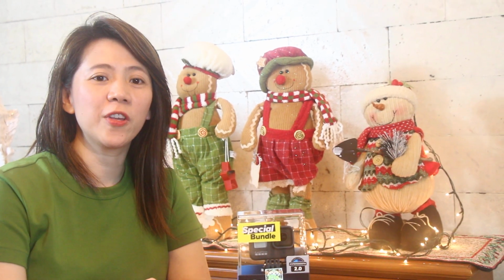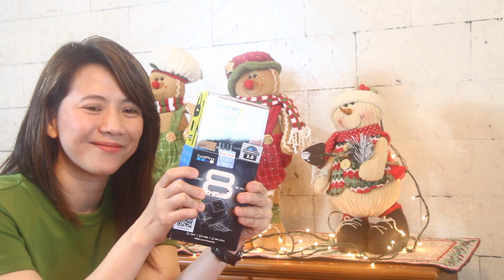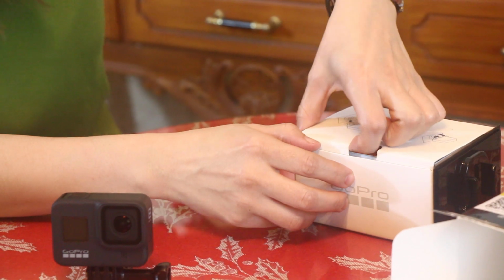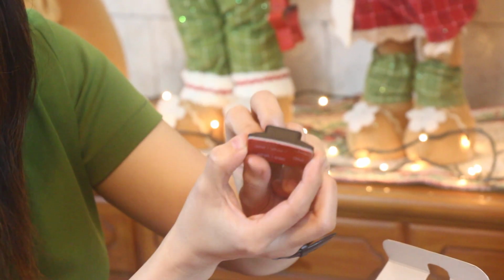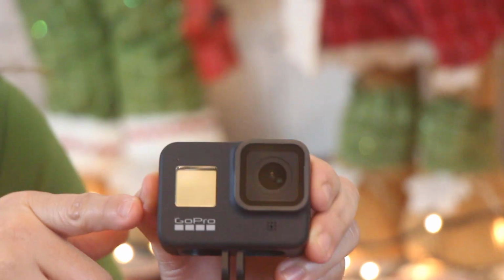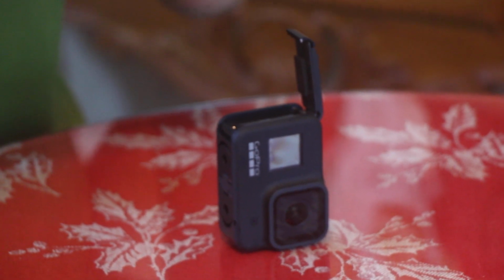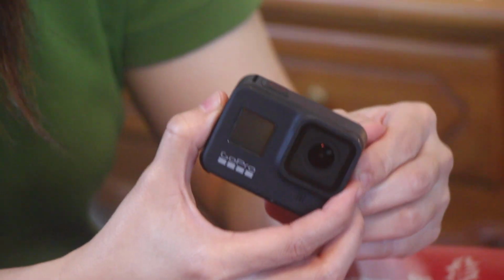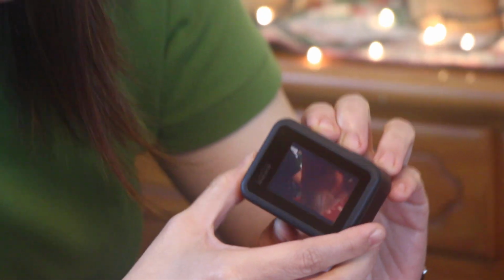GoPro Hero 8 Black Unboxing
In this video, we are taking a look at the new GoPro Hero 8 Black. I'll show you what's inside the box (GoPro Hero 8 Black along with the accessories that comes with it) and powering it on for the first time.

Camera Gear:
Canon 650D
Manfrotto tripod 055XB
Visatec SOLO 800-B Monolight